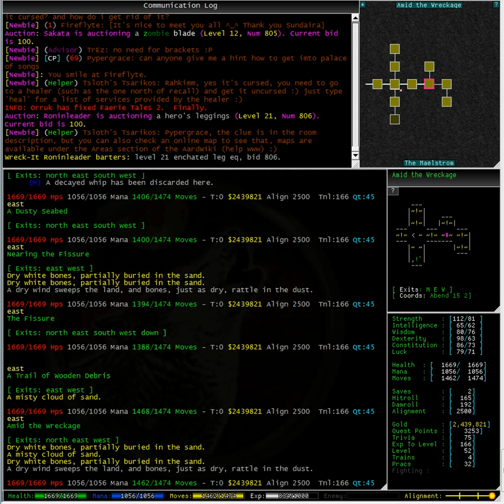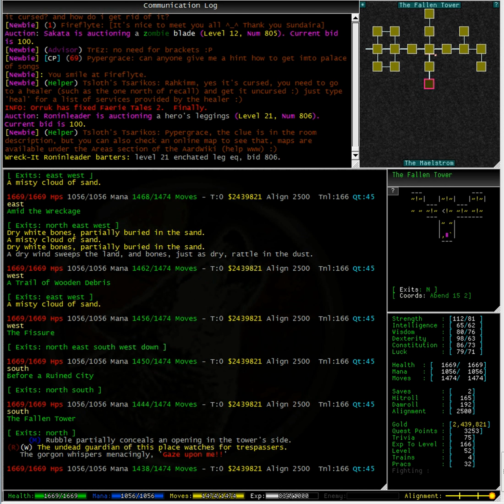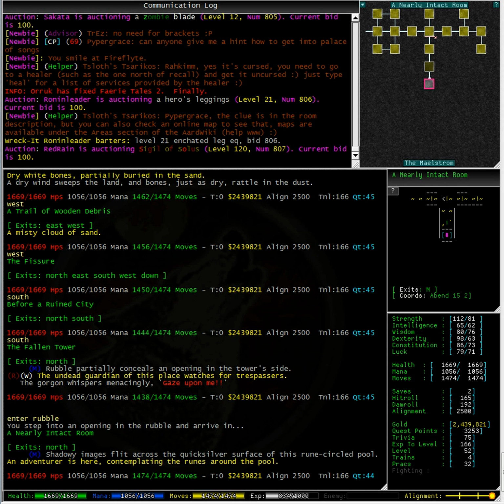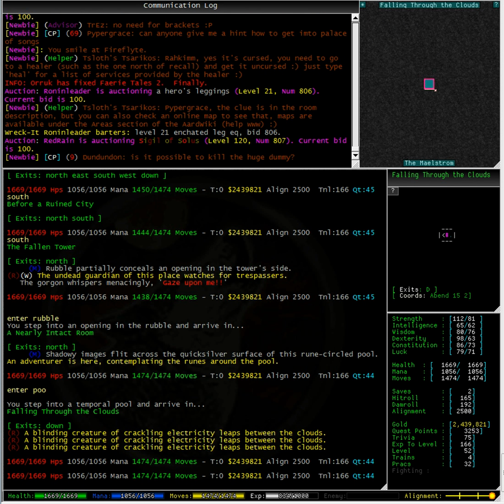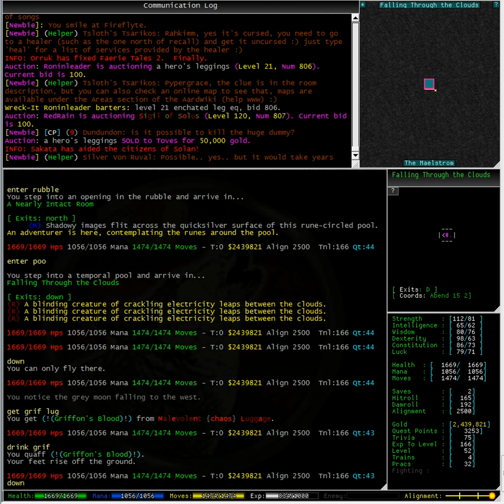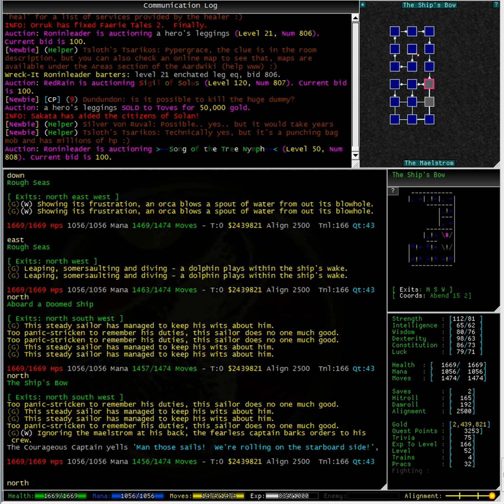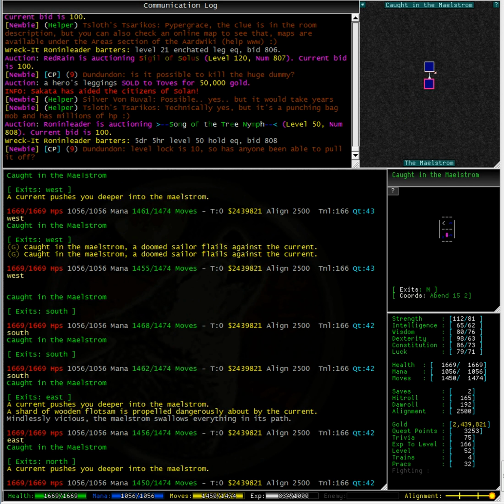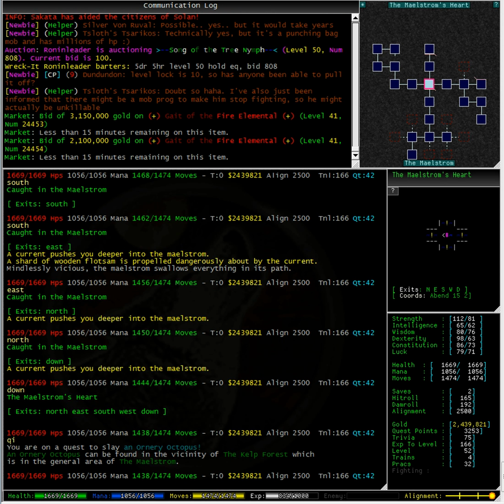Questing - The Maelstrom in Aardwolf MUD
This video is a short tutorial on questing in Aardwolf MUD. In this video we take a closer look at The Maelstrom. This area is quite interesting and the current is indeed very strong, pushing me in directions that I don't want to go. So how can I get to my quest mob? Watch and find out!

This is a high quality video and is made to be viewed in 1020p HD and in full screen.  Any other setting will be too blurry to read the text. It is not ideal to view this from a phone.